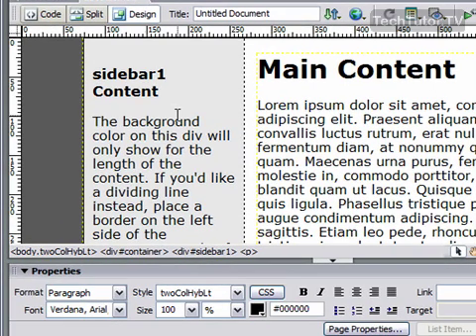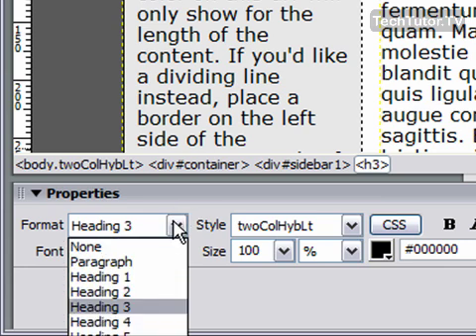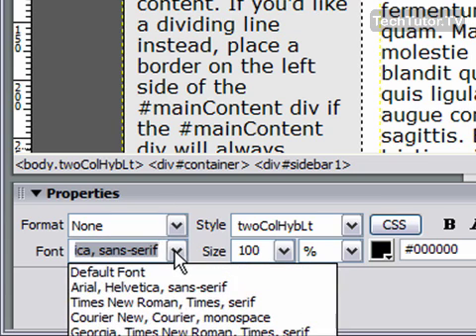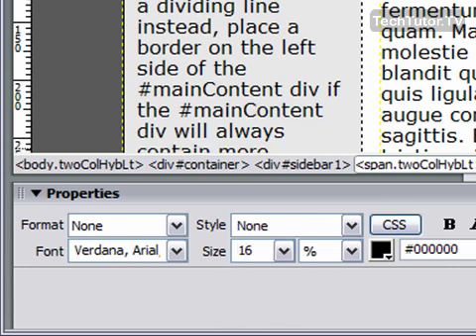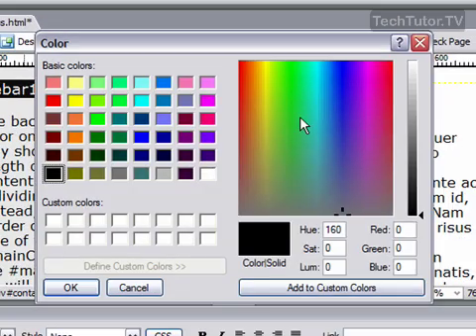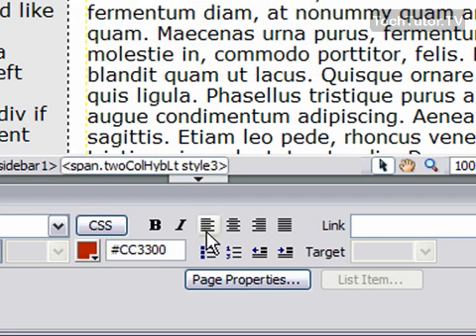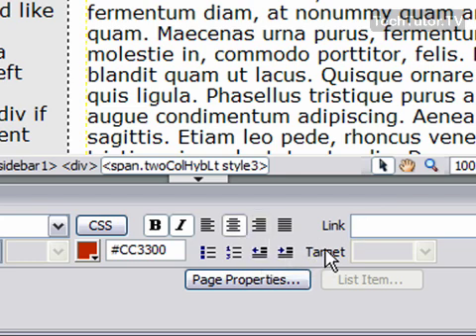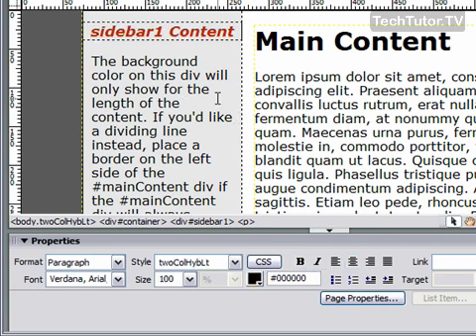Format Text in Dreamweaver CS3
See a higher quality video on TechTutor.TV! The text in Adobe Dreamweaver CS3 can be formatted to change the font, font color, font size and a wide variety of other options. In this video tutorial, you will learn how to format text in Dreamweaver CS3. See higher quality tutorials all for FREE